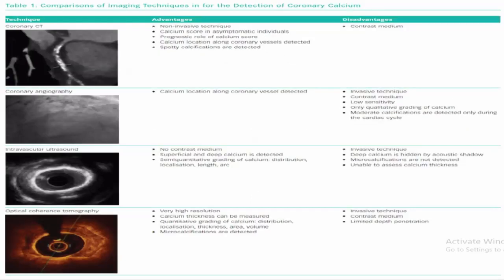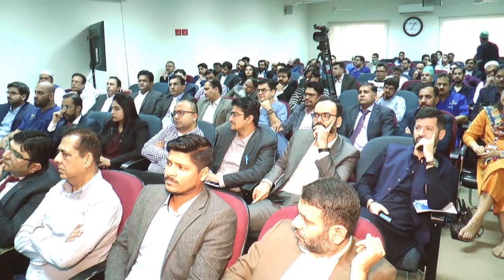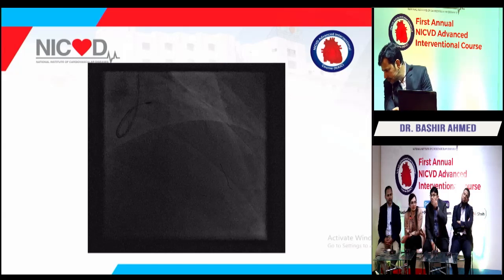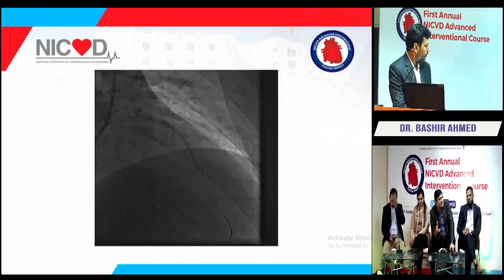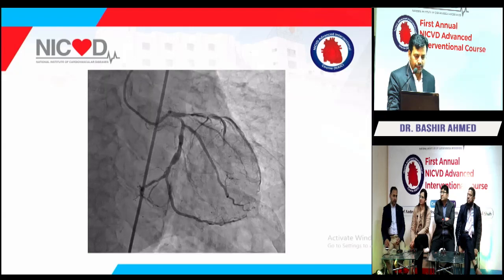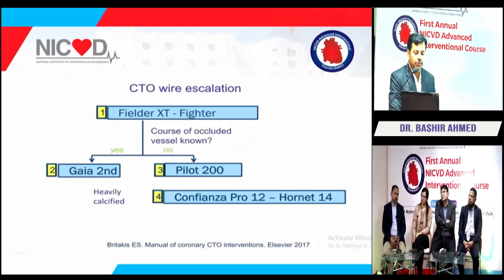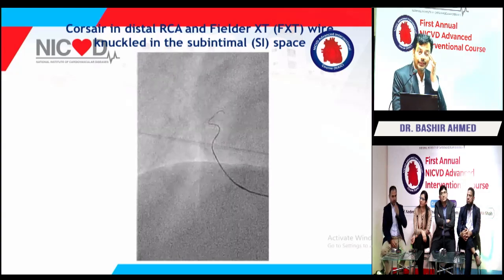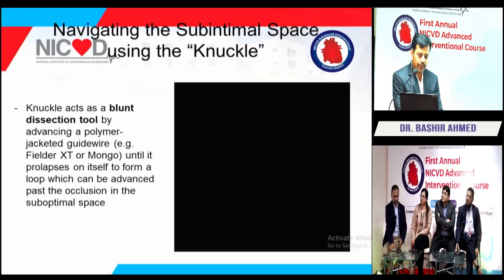CTO/Calcified Lesion | Dr Bashir Ahmed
Panel Dr. Kamran, Dr. Rajesh, Dr. Nauman, Dr Romana